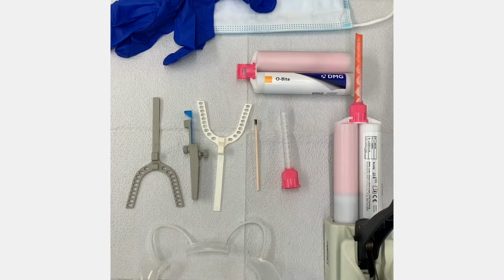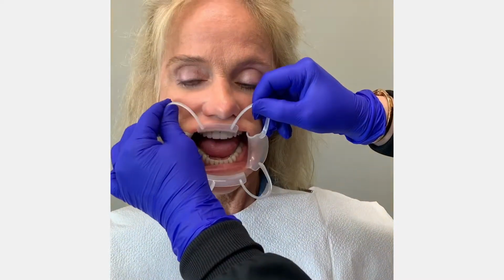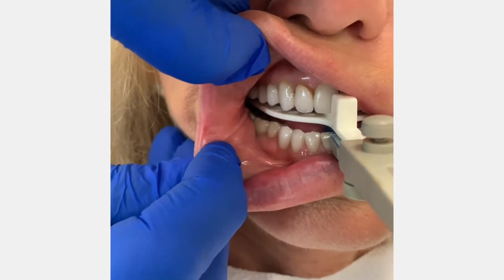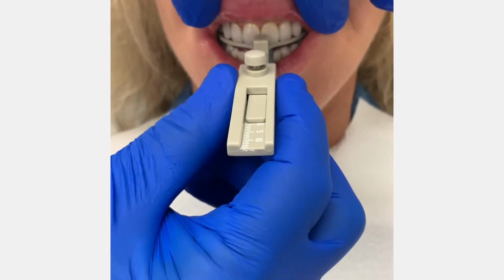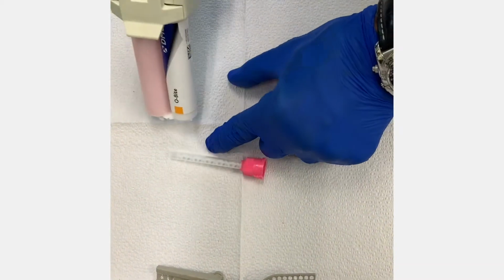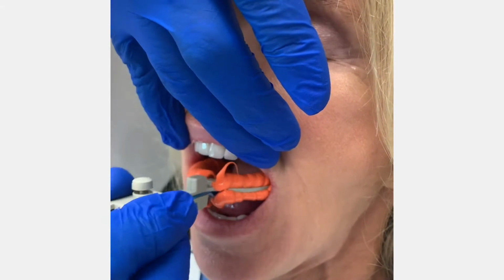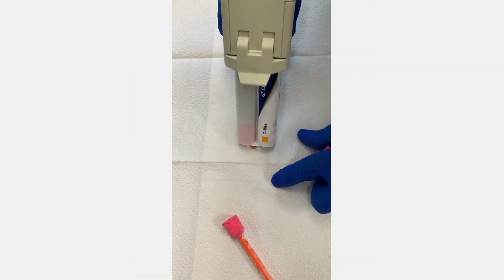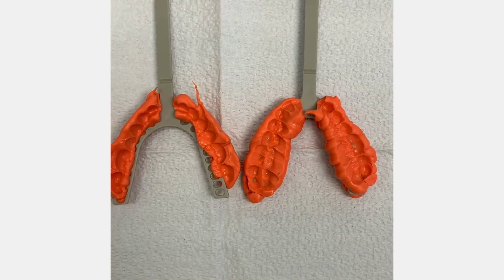Taking a George Gauge Bite for Patients with Sleep Apnea, by Dr. Mitch Conditt